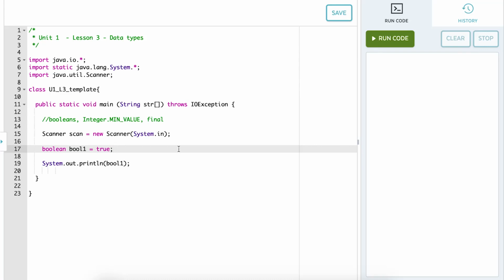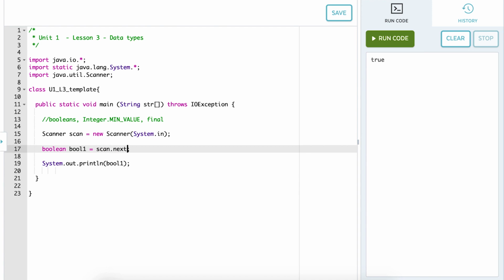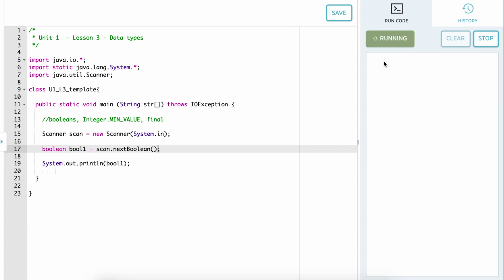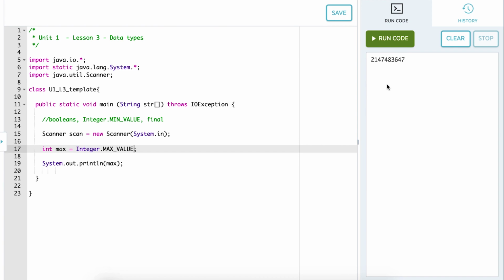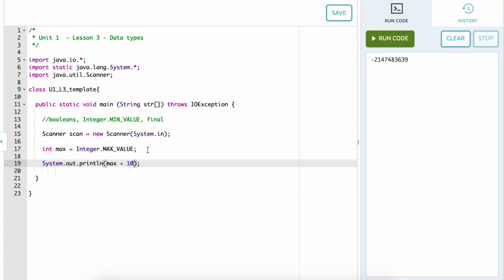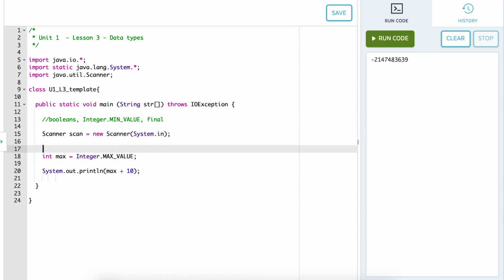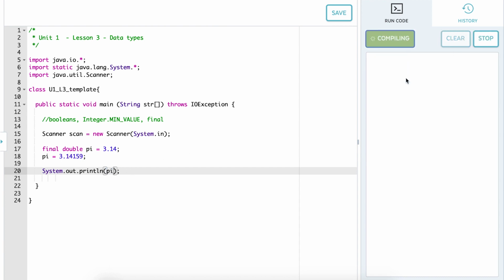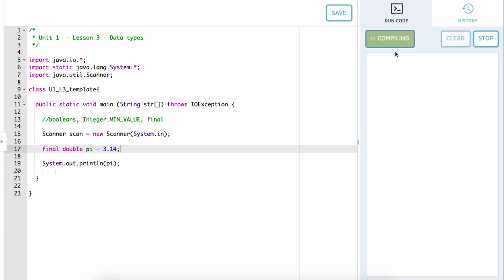Unit 1 Lesson 3d